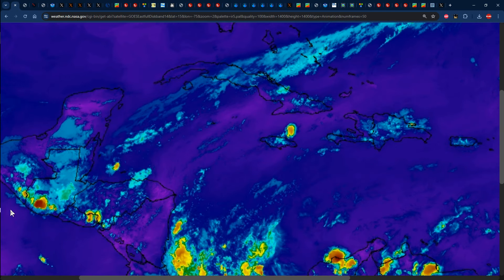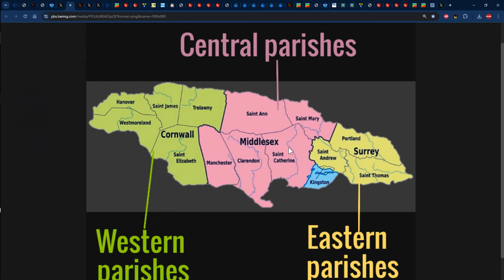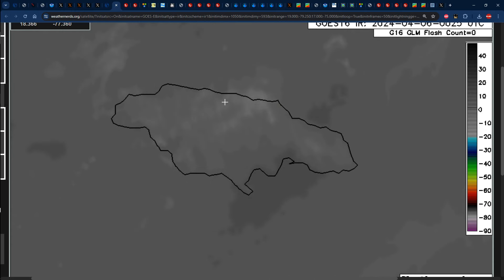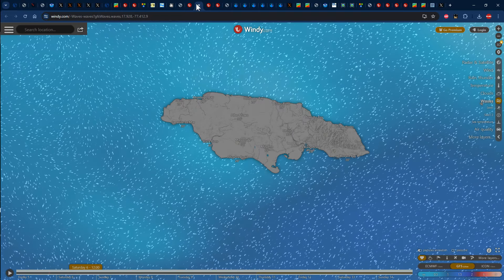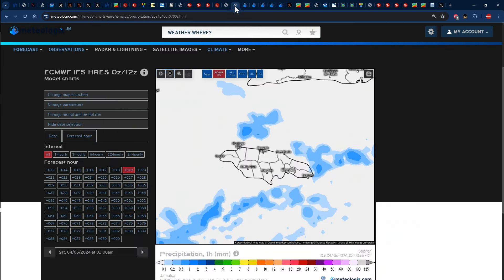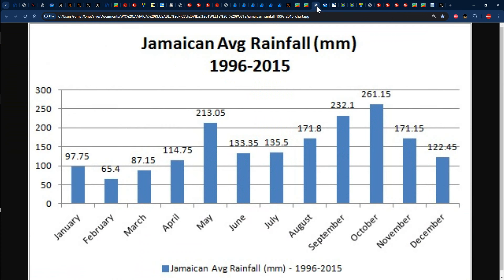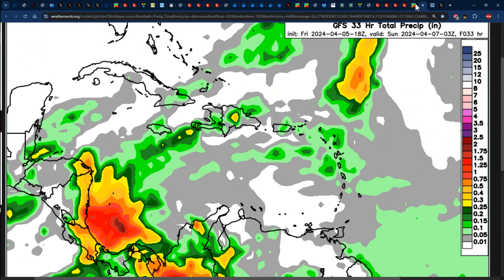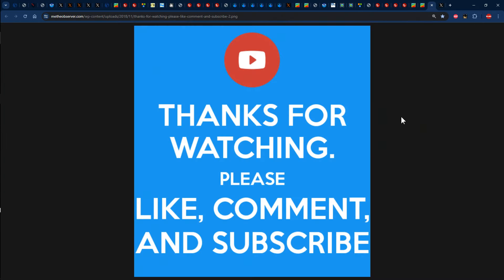Tropics Update: Rain on Saturday Afternoon, April 06, 2024 for Jamaica & the rest of the Caribbean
In this video, Weather Jamaica gives us the weather report across Jamaica for Friday, April 05, 2024 and the forecast for Saturday, April 06, 2024 and we also talk about the forecast across the Caribbean.
0:00 - Weather Report and Forecast for Jamaica
10:11 - Caribbean Weather Report & Forecast